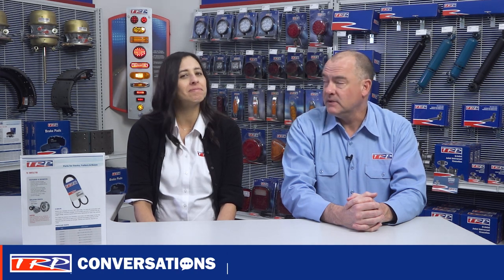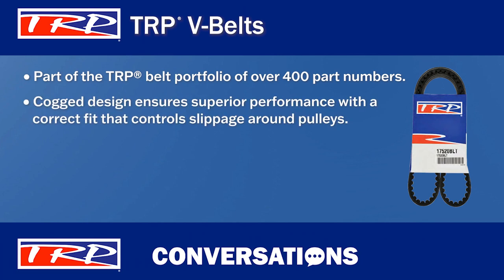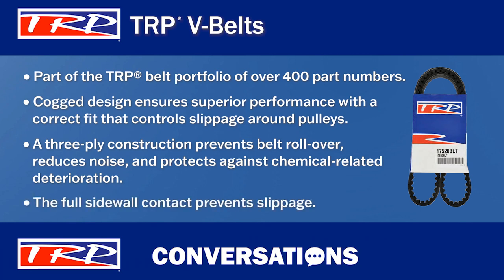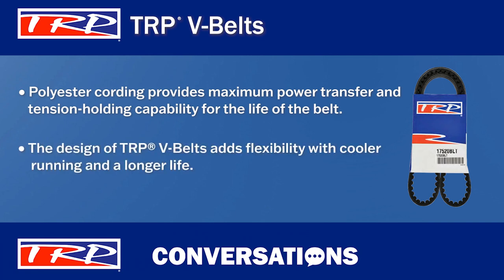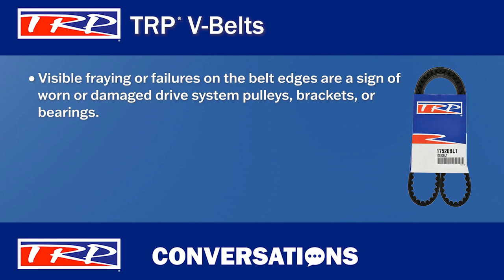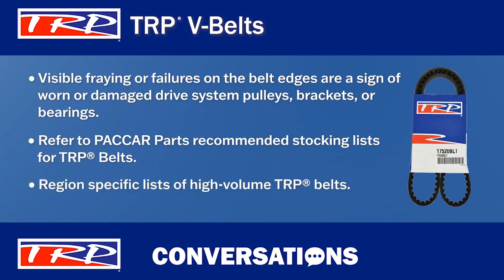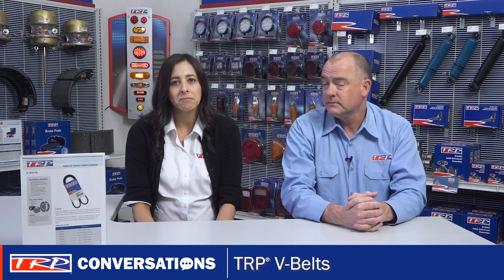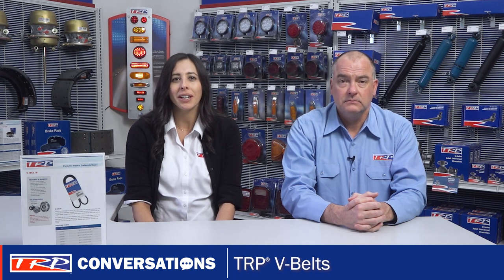TRP® Conversations: V-Belts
As a part of the over 400 part numbers that make up the TRP® belt portfolio, TRP V-Belts have a cogged design which ensures superior performance with correct fit that controls slippage around pulleys. This video covers not only the superior engineering behind these belts, but also supplies information regarding high moving belts at both the regional and national levels.